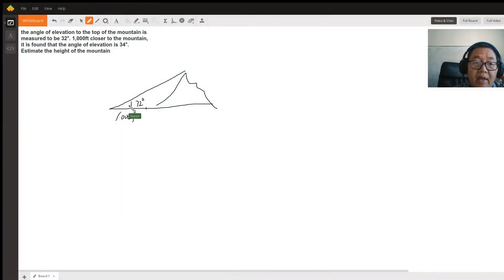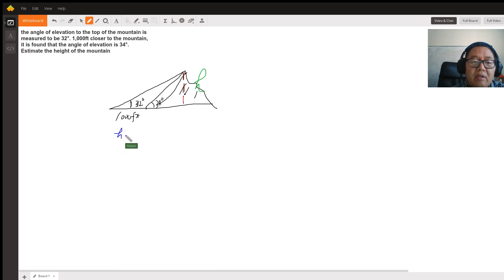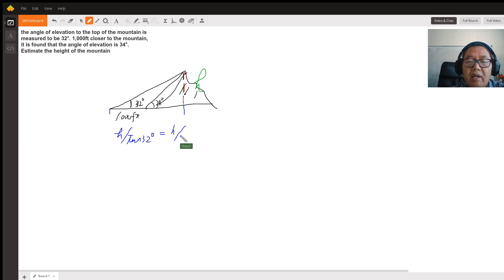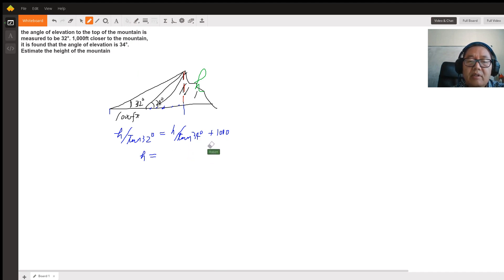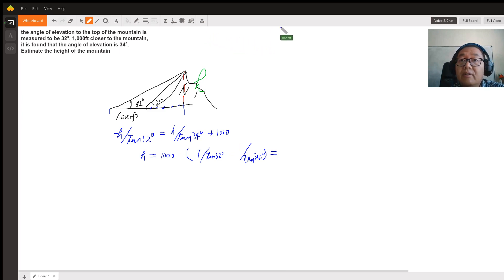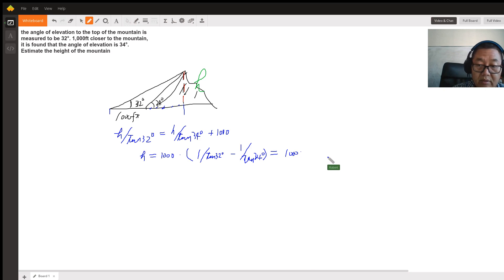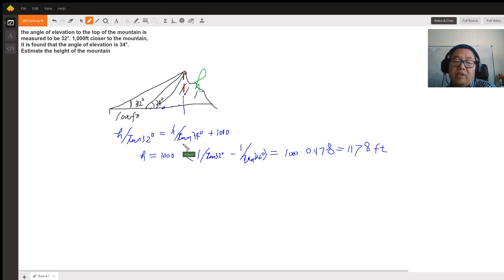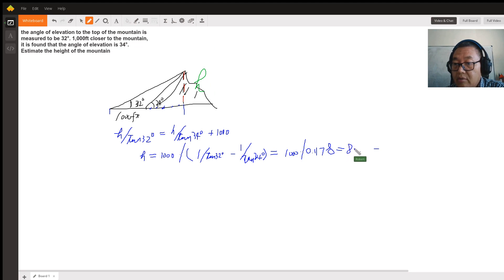full solution for evalution angle and montain heigh problem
Question: the angle of elevation to the top of the mountain is measured to be 32°. 1,000ft closer to the mountain, it is found that the angle of elevation is 34°. Estimate the height of the mountain

Answered By:

Robert Y.
math and physics professor with 20 years tutoring experience